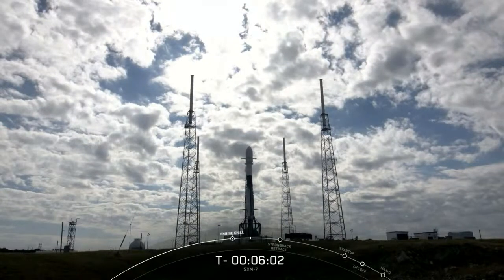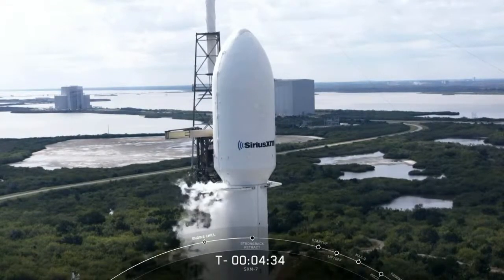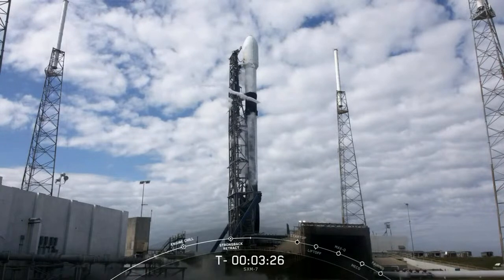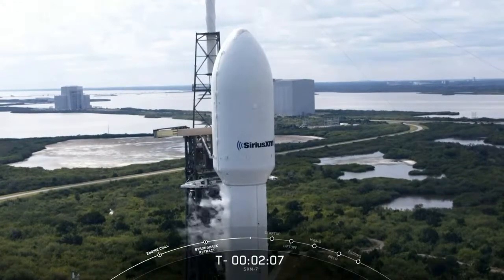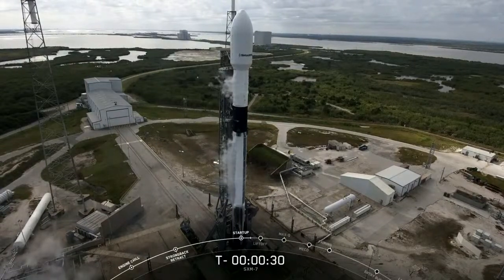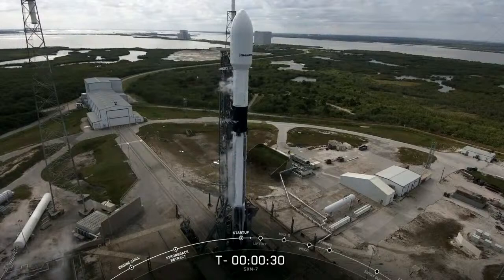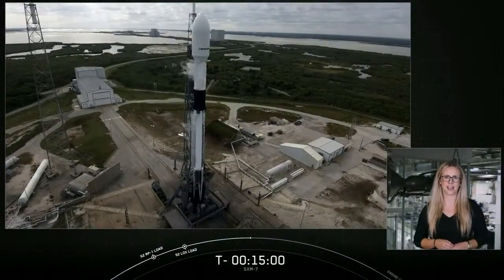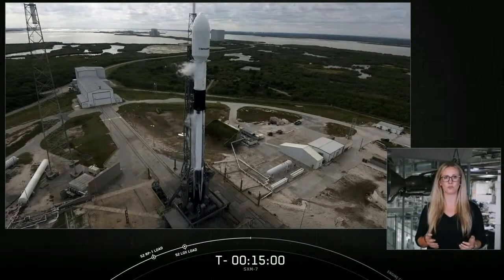SpaceX SXM-7 mission: SpaceX cancels launch of Sirius XM satellite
SpaceX scrubbed the launch of a new Sirius XM satellite from Space Launch Complex 40 at Cape Canaveral Space Force Station.